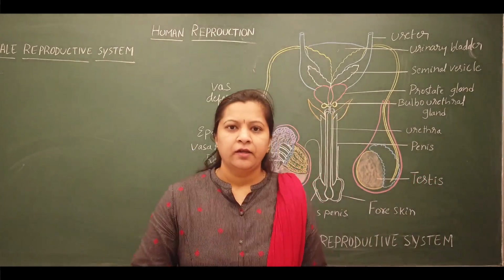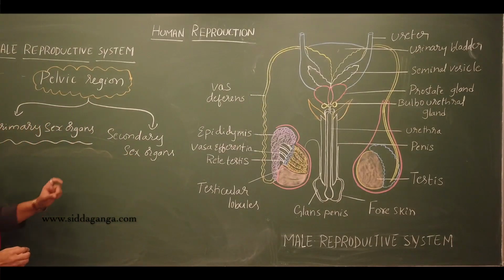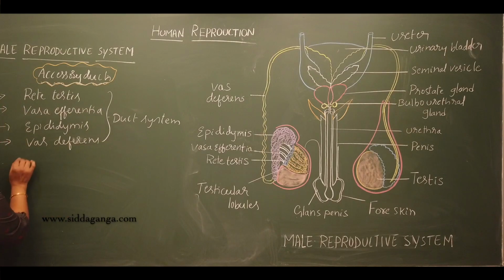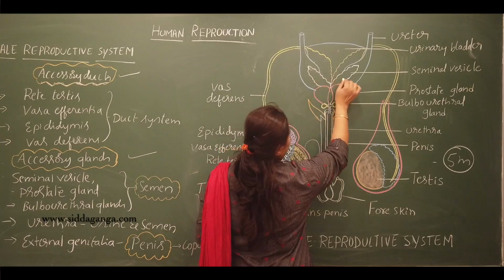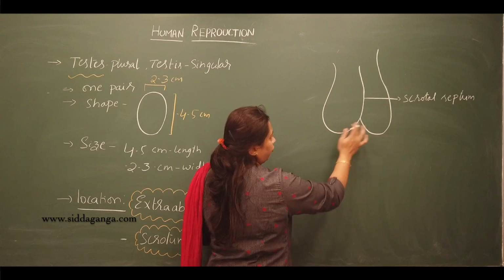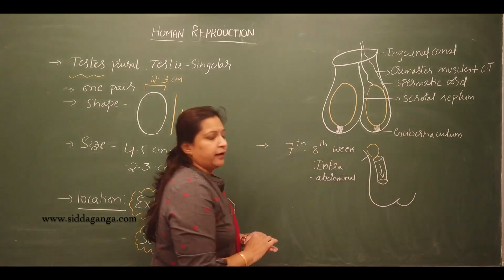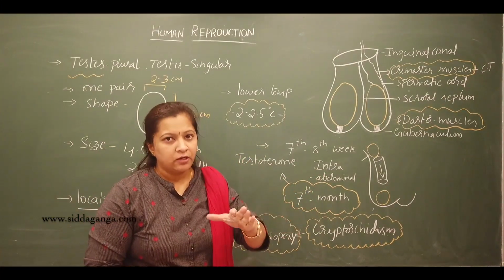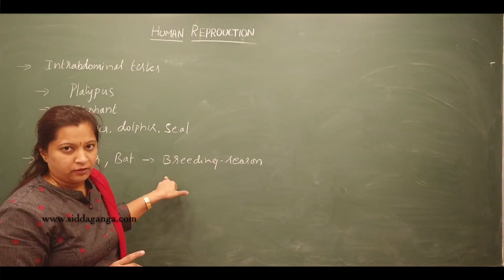2 PUC - BIOLOGY - HUMAN REPRODUCTION PART -2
HUMAN REPRODUCTION  by SOWMYA mam
Adjust video quality based on your bandwidth